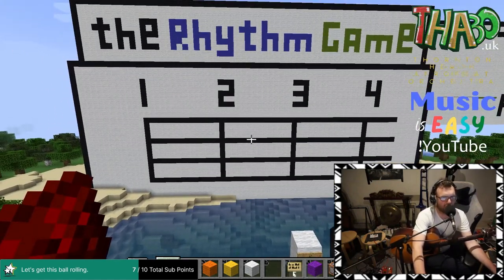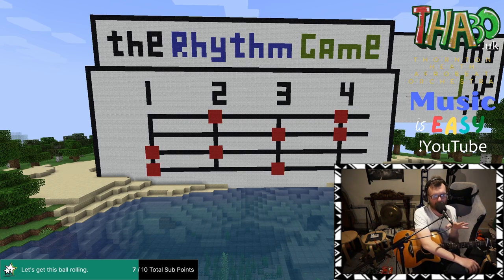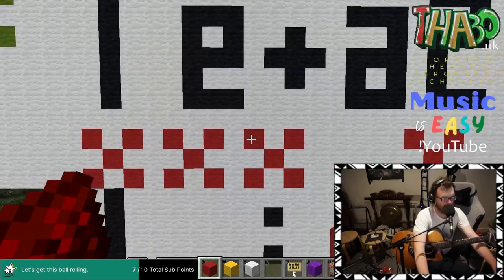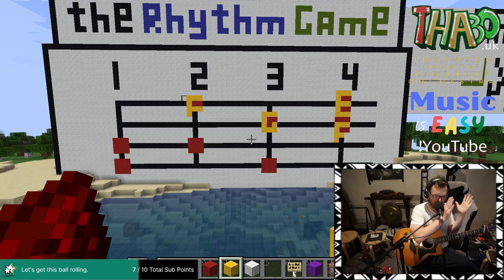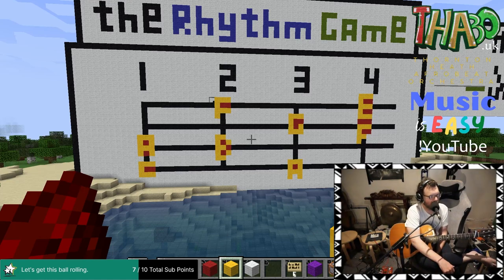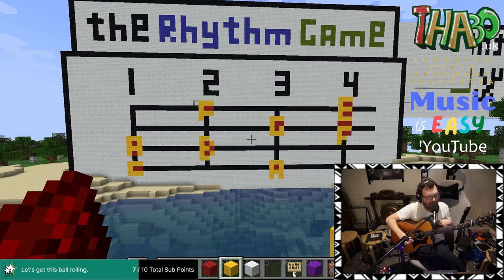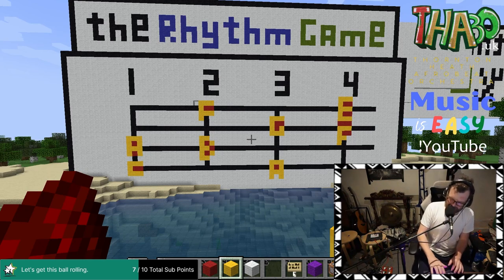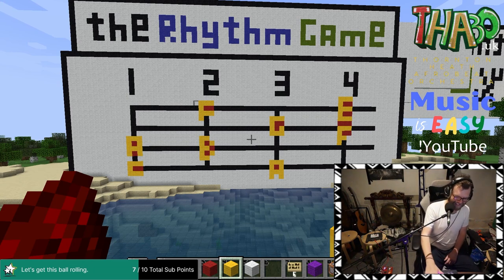The Word Rhythm Game - SESSION 001 - Automatic / Arbitrary Composition with Chat - Trombone / Guitar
Writing Music is Easy with the Word and Rhythm Game

Word and Rhythms by Ed and Chat, trying not to make any musical decisions.

This is the first time I have demonstrated combining Word and Rhythm Game in Public, ie. outside of music lessons / Orchestra Rehearsals, so I was very excited to share it with you guys.

This lesson was delivered in our MineCraft eClassroom in July, 2023.

Music is Easy Method - Core Book 1 - Foundation

Game 2 - The Word Game

   - Practicing the notes and writing music.

Gamed 3 - The Rhythm Game

  - Feeling rhythms and internalising rhythmic feel,
  - Composing rhythms arbitrarily - composition Flow exercise.

Supplementary Modules Available on Discord to Patrons

    Module A - Learning and Flow
    Module B - More Game Variations
    Module C - Education and Lesson Delivery